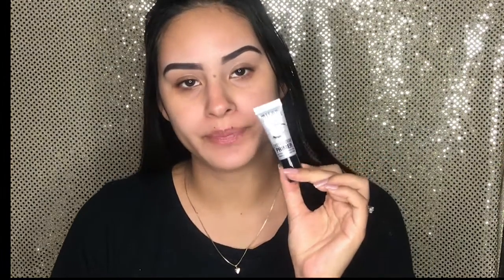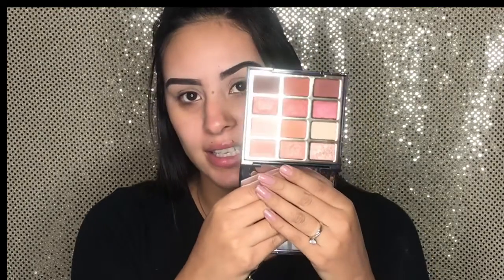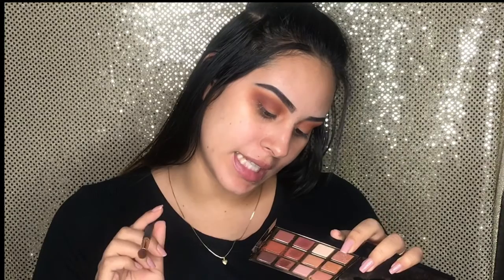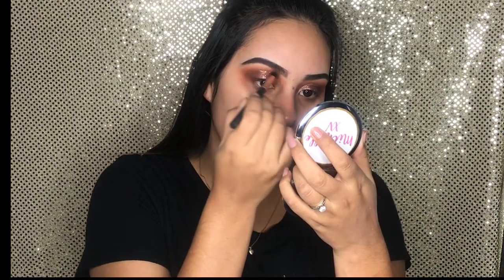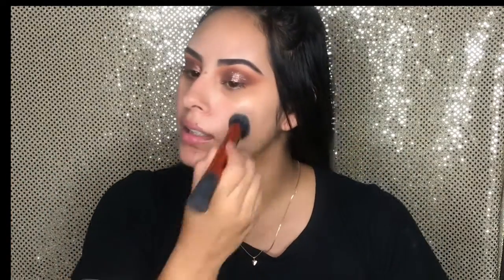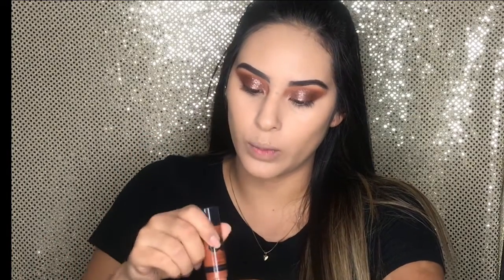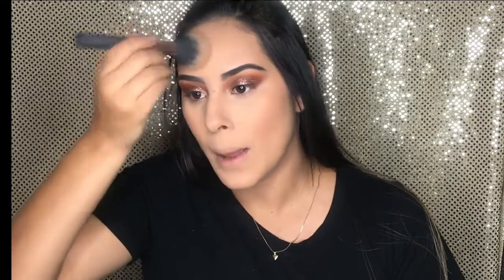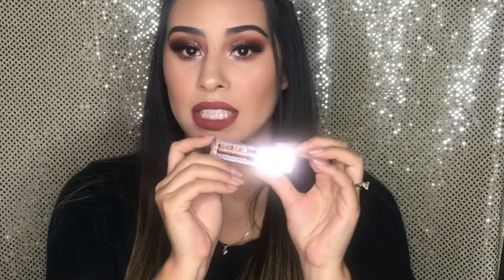HOLIDAY MAKEUP LOOK!!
Hi everyone welcome back to my channel I know it’s been a while I apologize, but this is first holiday makeup look many to come , I hope you guys enjoy and please like and subscribe to my channel ❤️👏🏻